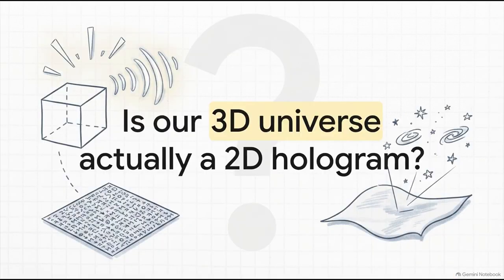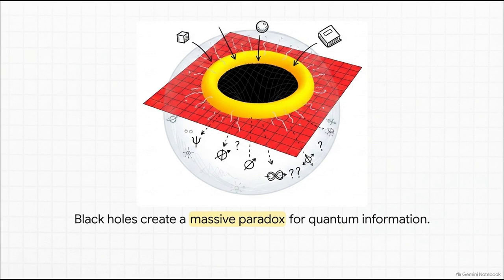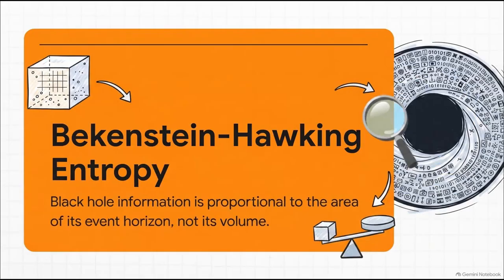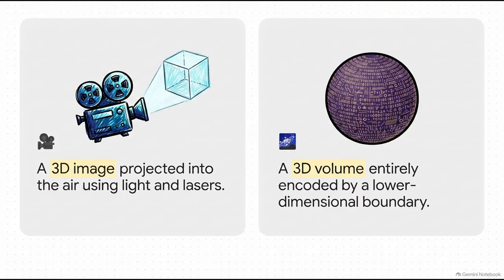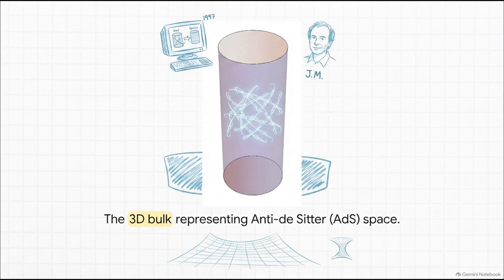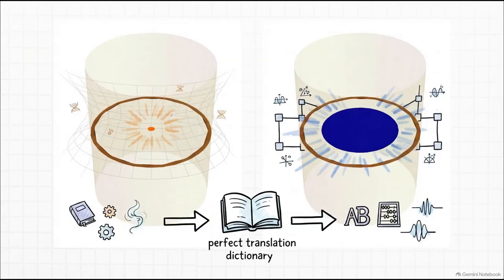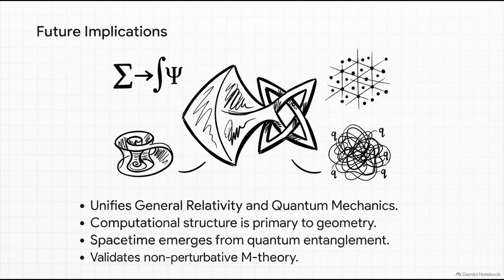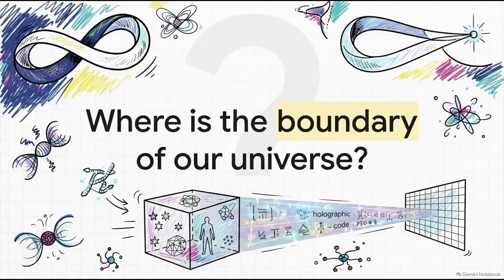🤯 What If the Universe Is Just a Giant Hologram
What if everything we experience in three dimensions is actually encoded on a distant two-dimensional surface? 🌌 The Holographic Principle suggests that the information describing a volume of space could be represented on its boundary. It sounds like science fiction—but this idea comes from serious questions about black holes, quantum physics, and gravity. 🕳️